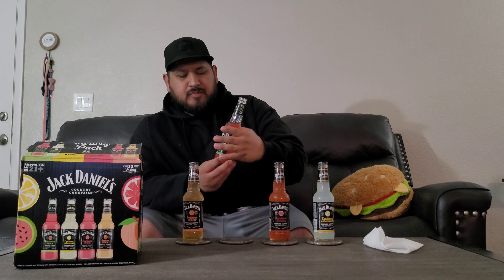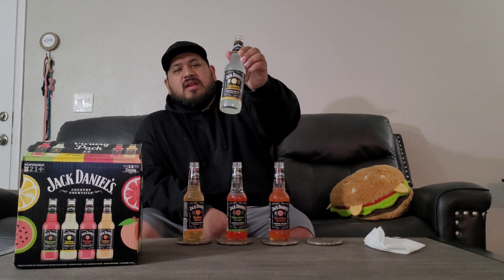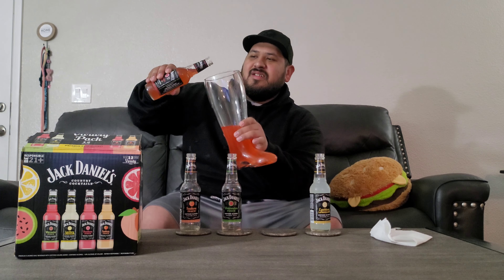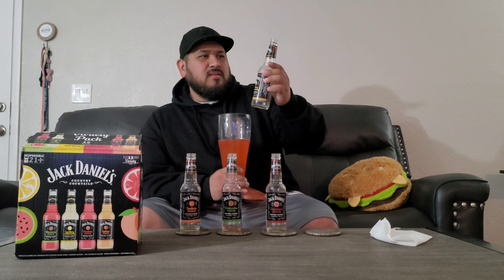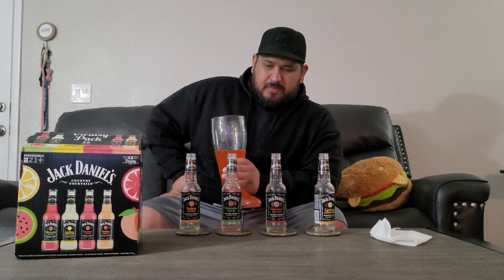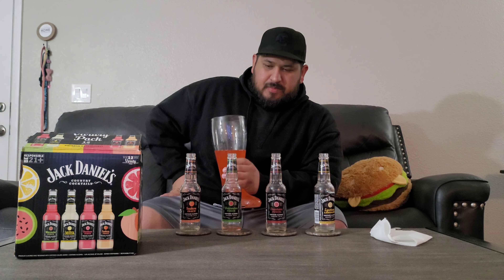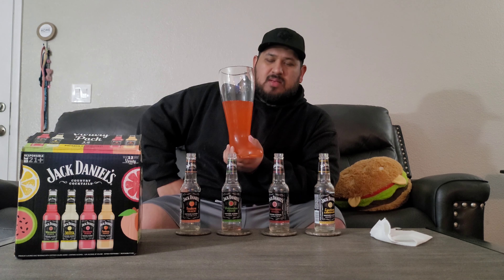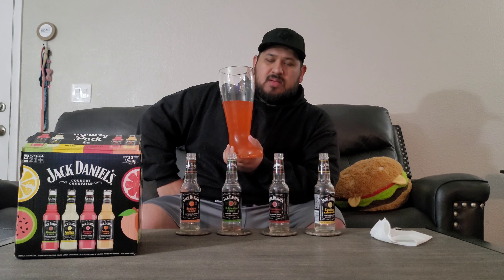Jack Daniel's Country Cocktail Das Boot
Yummyyyyyyyyy! Enjoy!